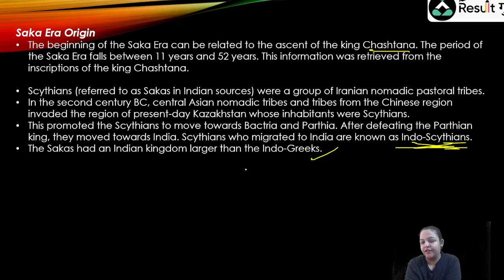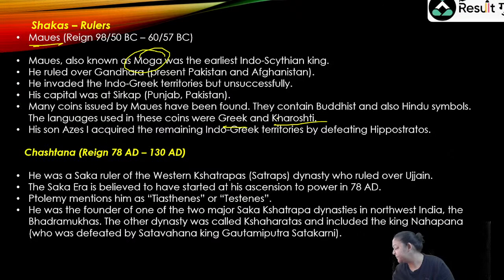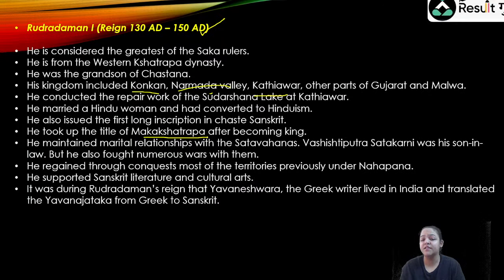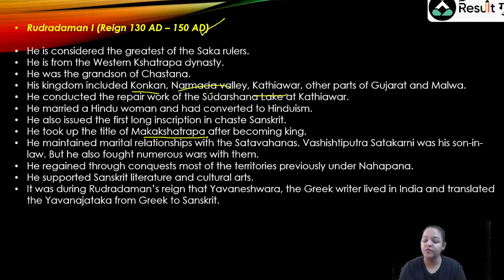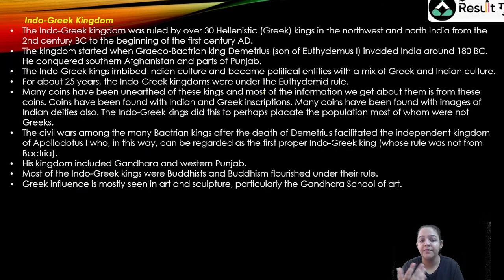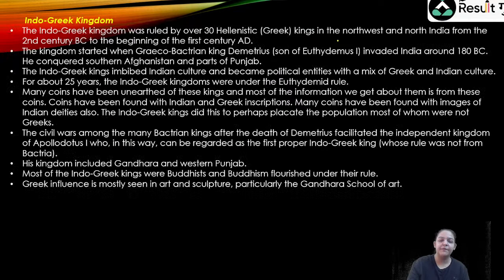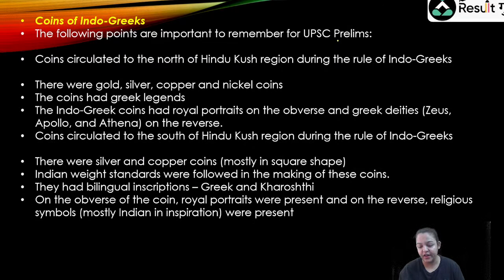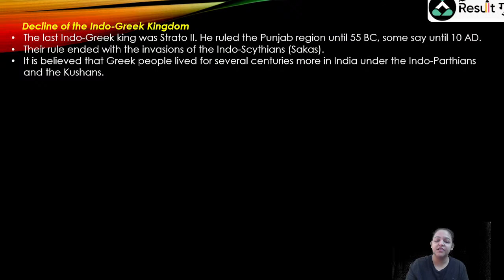INDIAN HISTORY | THE SHAKA & THE INDO GREEKS | BY NICKY SINHA MA'AM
TELUGU EXAM  is the competitive exams preparation YouTube channel. We provide online classes to educate the aspirants of competitive exams, which ensures the desired result
START,LEARN and CONQUER